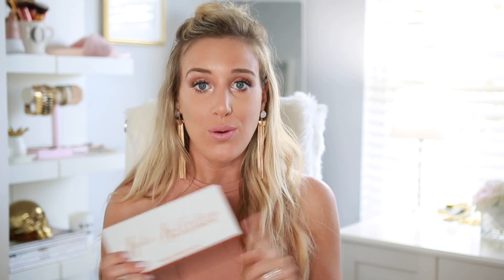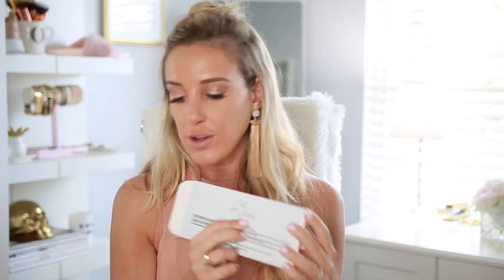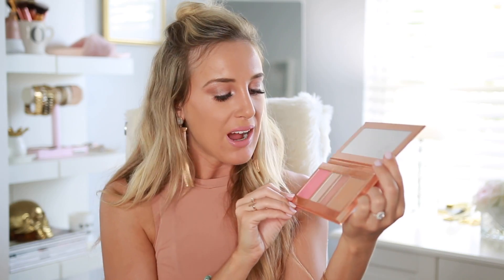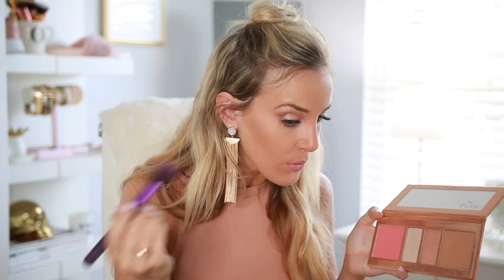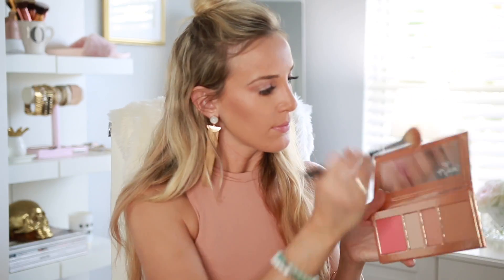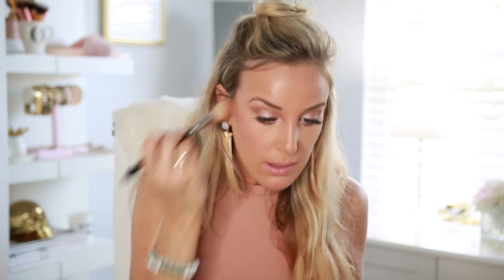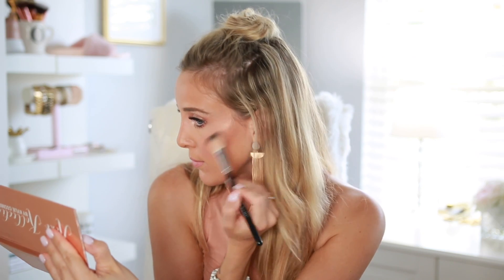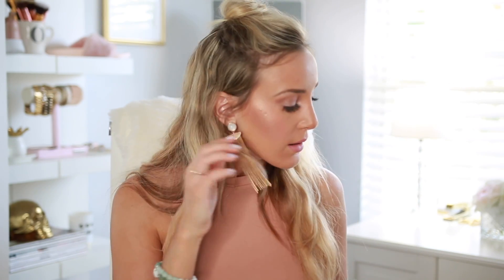Koko Collection Face Pallete // First Impressions + Review!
Hey y'all! I hope you are having a fantastic day. Today's video is a first impressions & review video on the new Kylie Cosmetics Koko Collection Face Palette. I was so excited that this palette only took a few days to get to me! In this video I'll talk about packaging, the formula, pigmentation, and my overall first thoughts. Let me know if you've tried the Koko Collection and what you think! I had so much fun doing this Koko Collection try on and testing out this new product on camera. I hope you enjoy this kylie cosmetics review video!

peace, love, and puppy hugs. xoxo